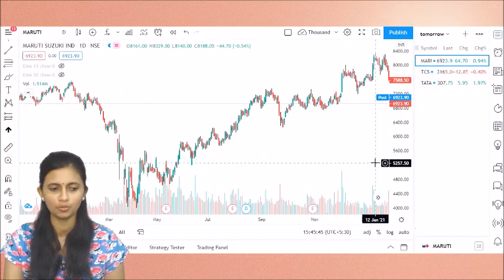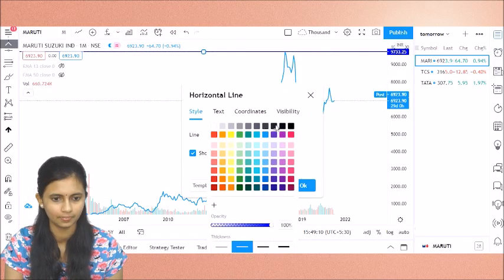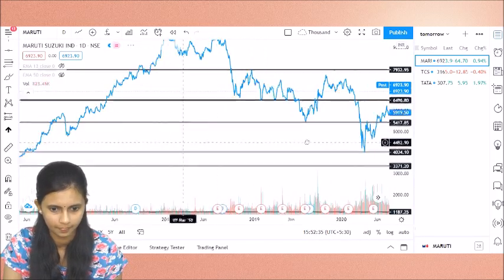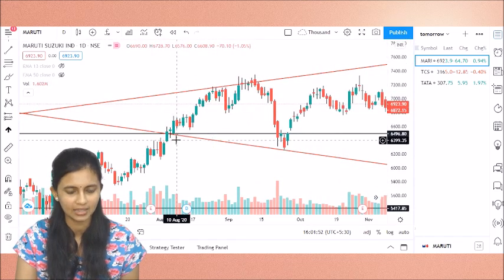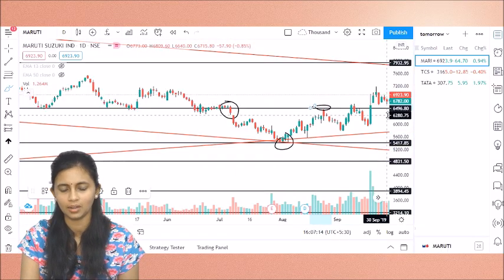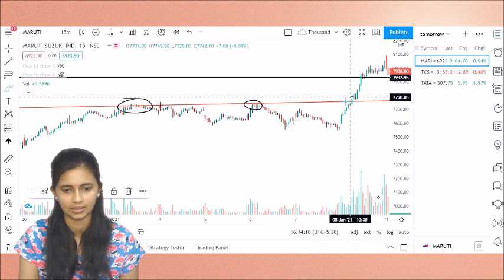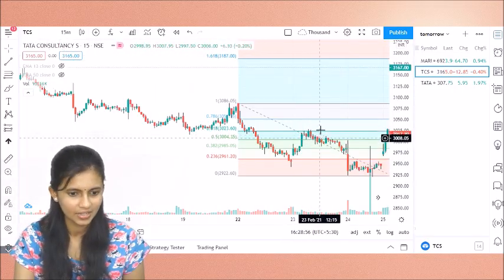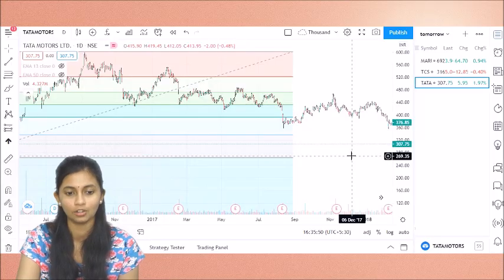5 stock analysis